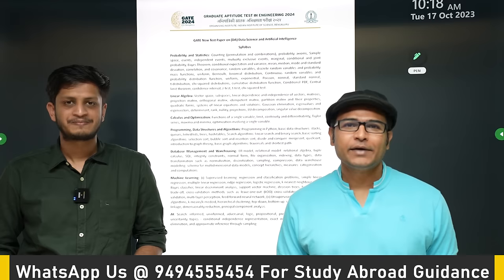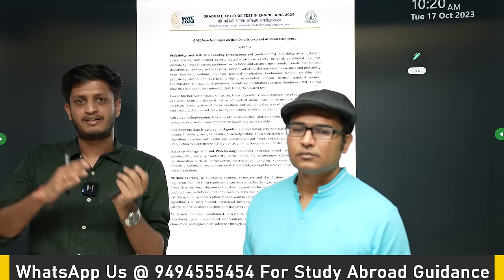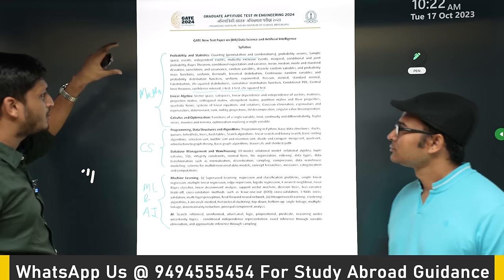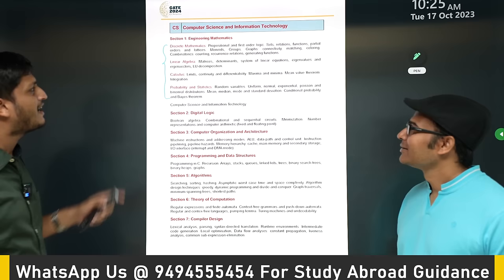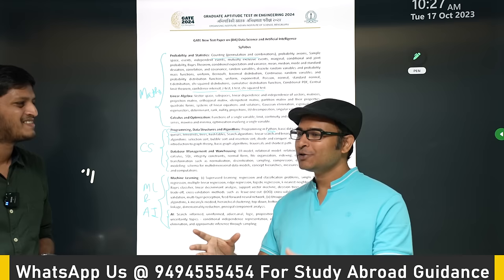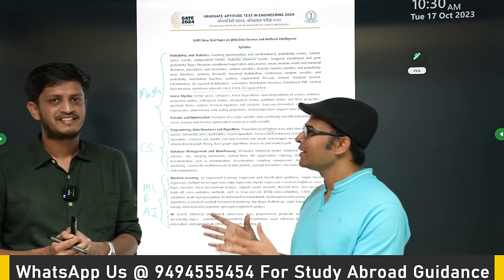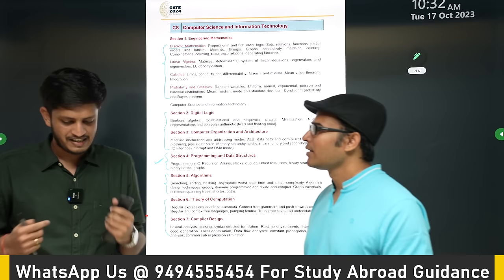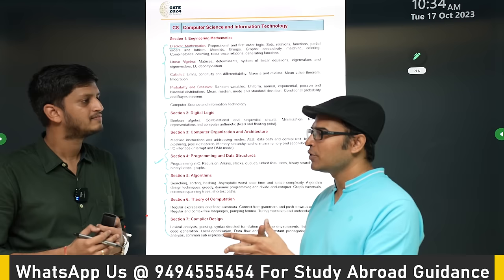Launching of Data Science & Artificial Intelligence GATE Course | Free GATE DA | RBR | Jay Bansal